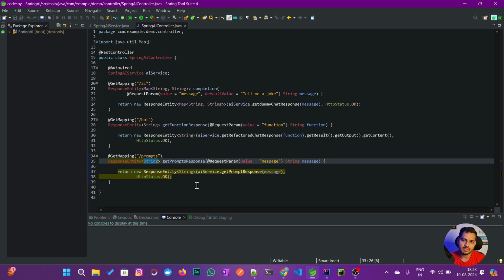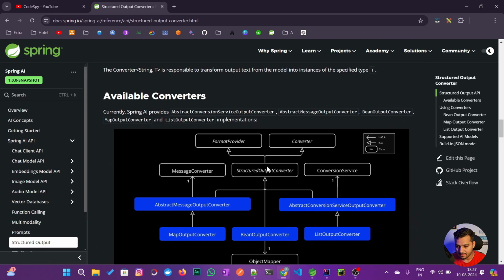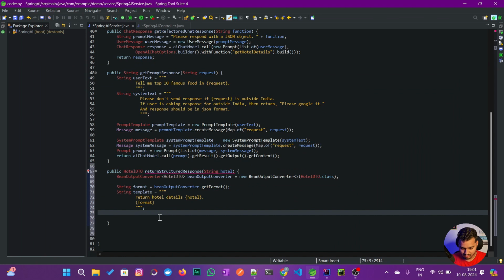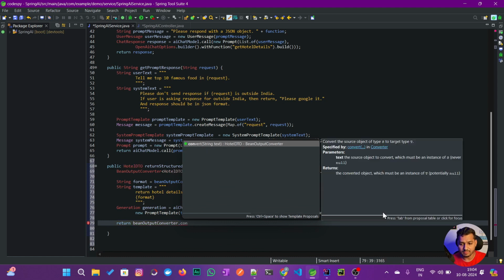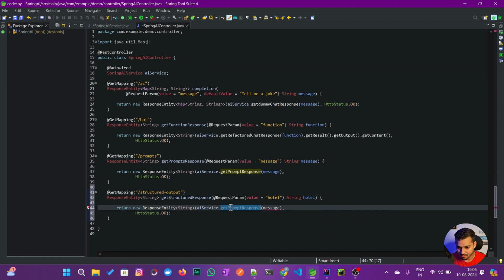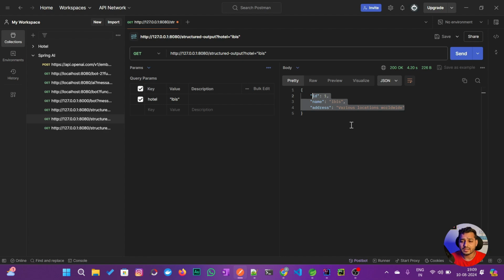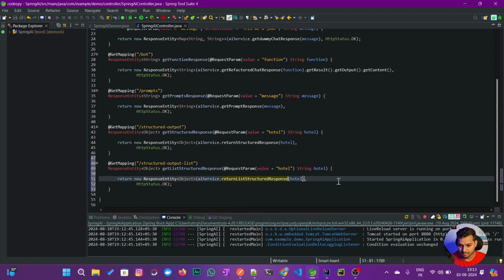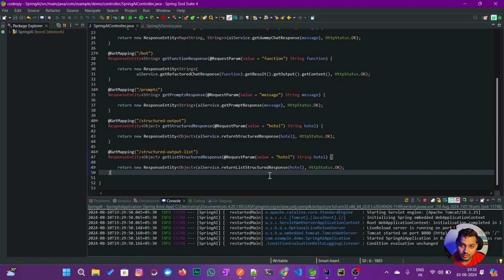Structured Output Using Spring AI | Learn Structured Output Converter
Hello Everyone,

Structured Output Using Spring AI. In this video, we have discussed Structured Output Using Spring AI. If you want to know more, Please go through complete video.

Thanks.